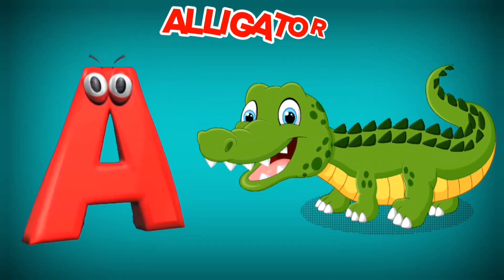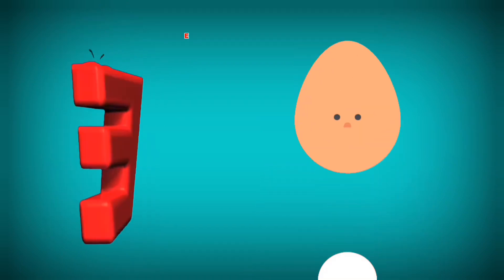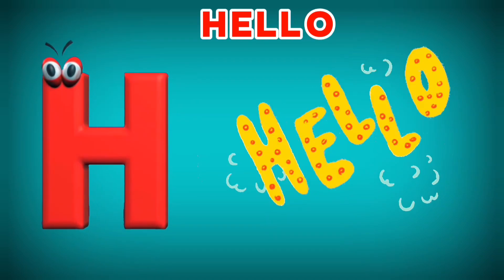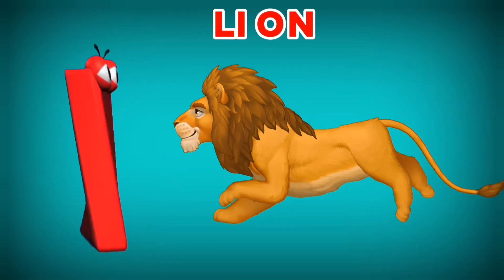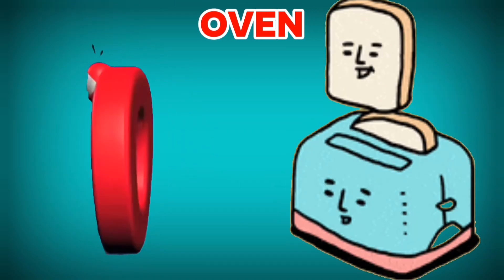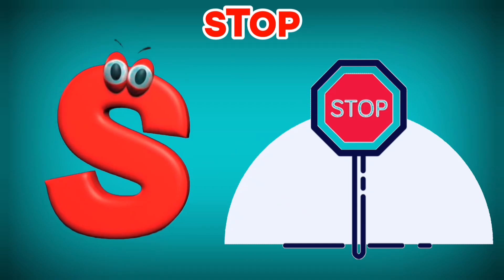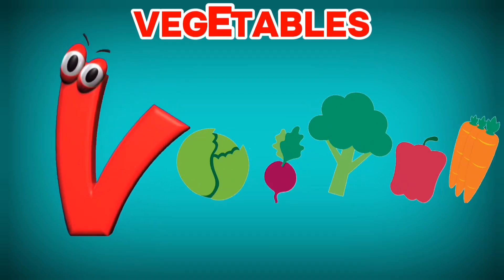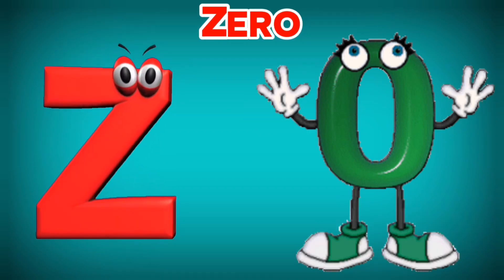Learn ABCs Phonics Song | Learn Nursery rhymes For Children | kindergarten | Alphabet Songs